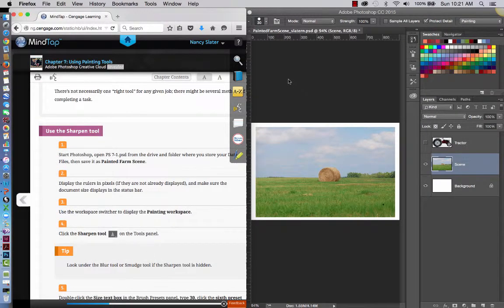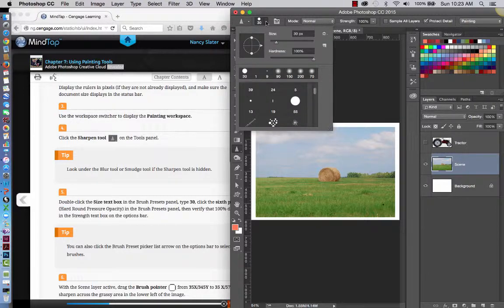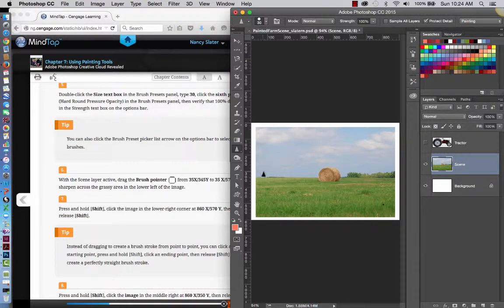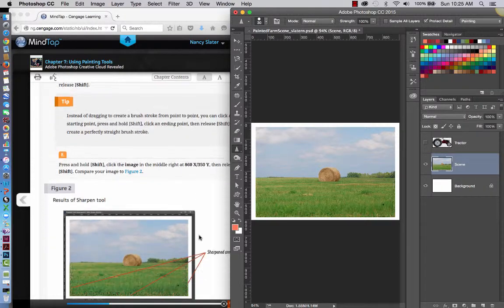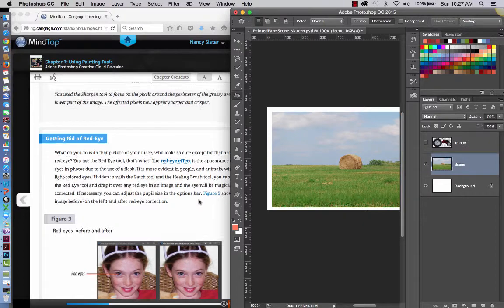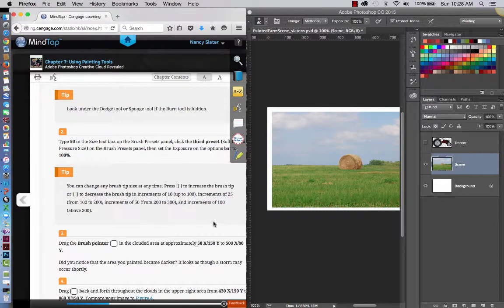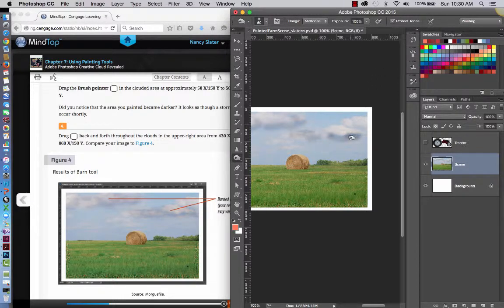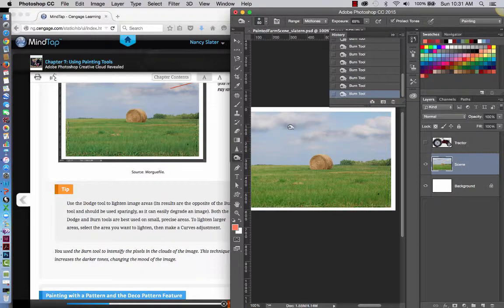Chapter 7 Demo (1)_PSD